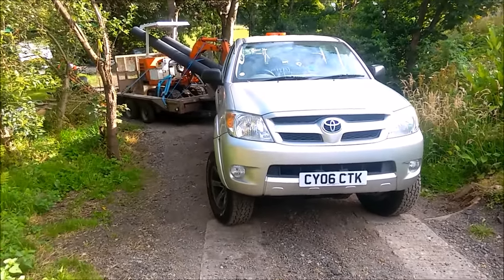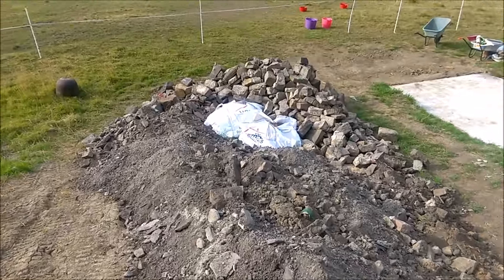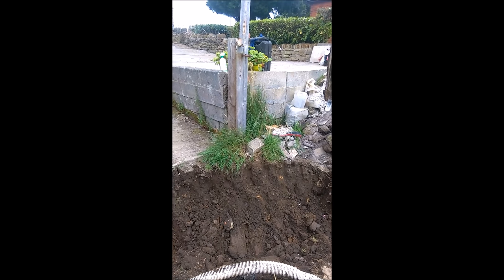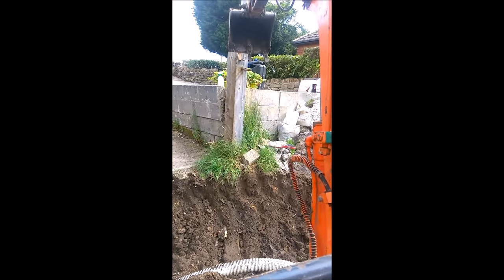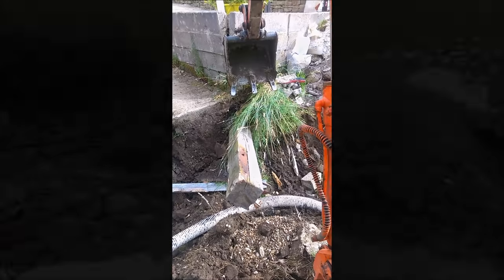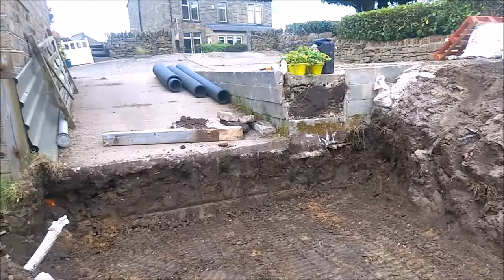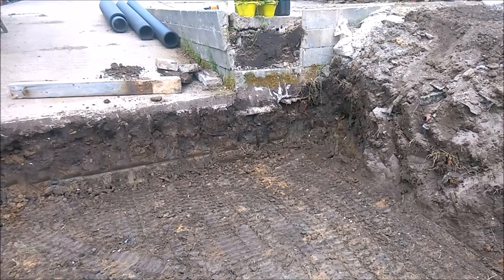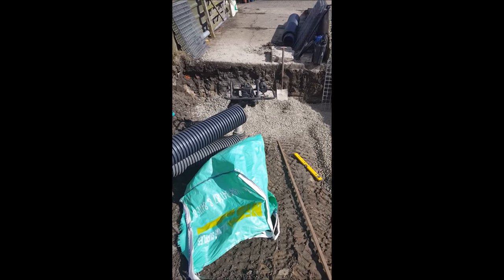gabion basket retaining wall! part 1: digging out and preparing the foundations.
first video showing the foundations of the Gabion baskets and the digging out of the area. sorry about the quality i was recording on my phone for most of the videos